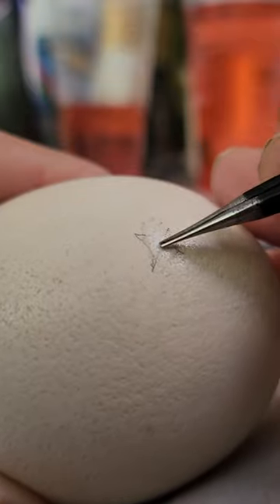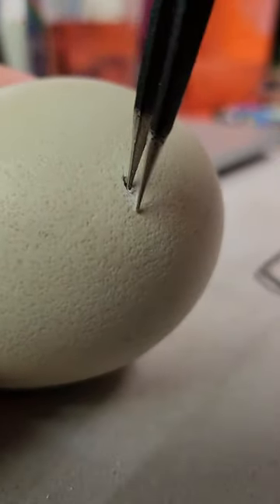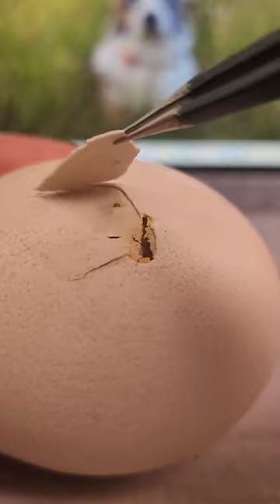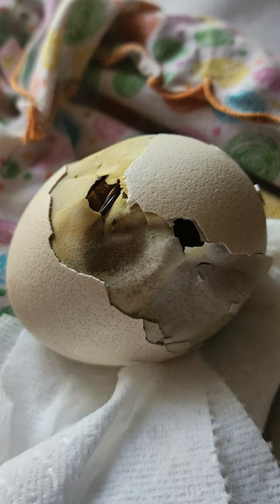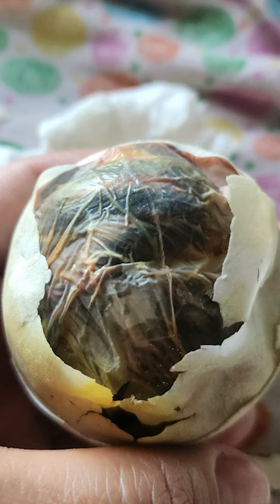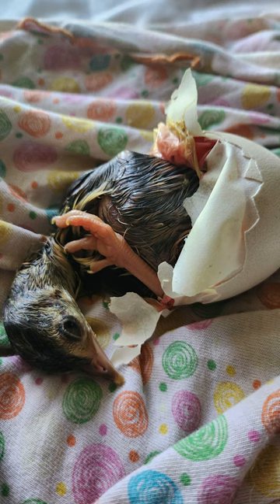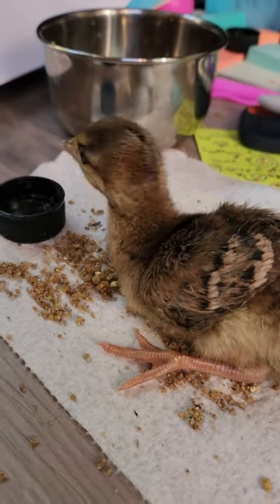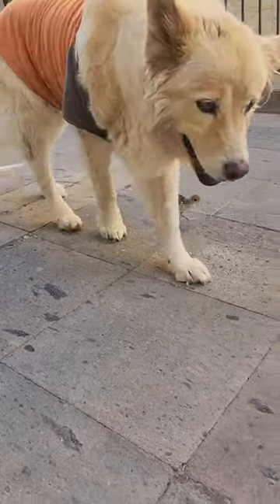Helping Peacock Egg Hatch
This chick was stuck inside the egg, unable to hatch! This process took almost 3 days!